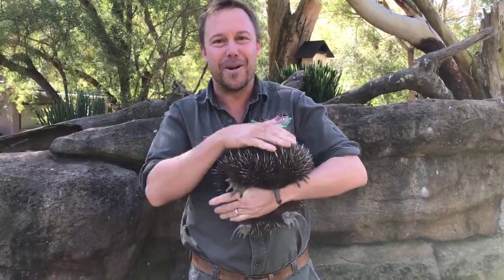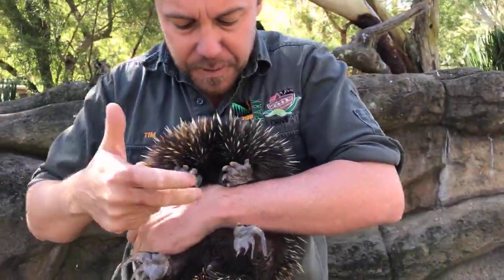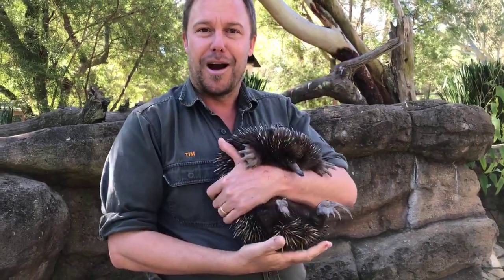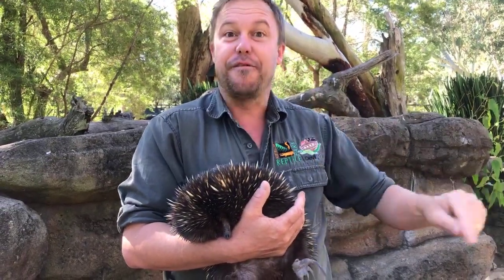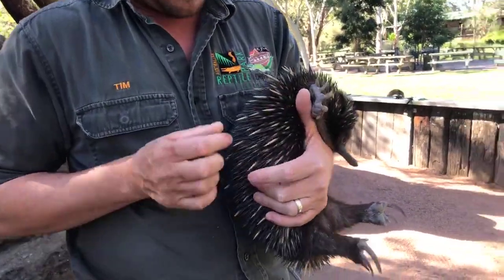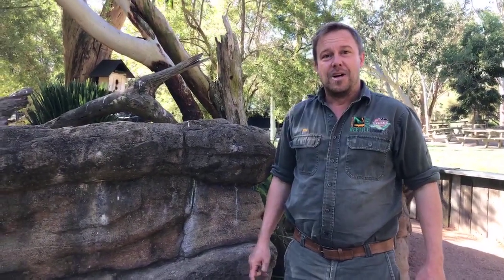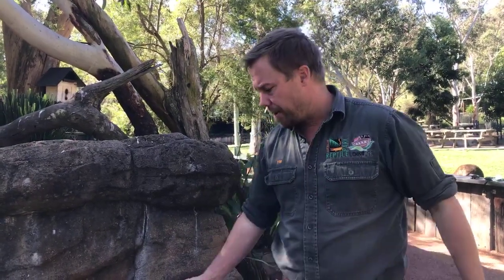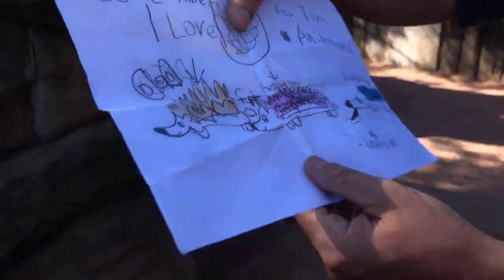LIVE WITH ECHIDNAS | AUSTRALIAN REPTILE PARK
Today on our live stream, we meet some cute echidnas!